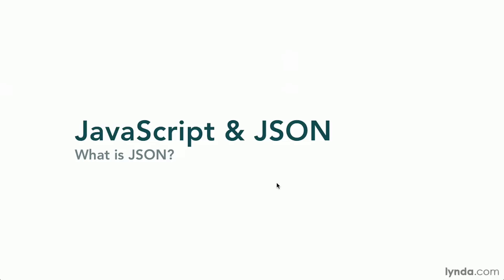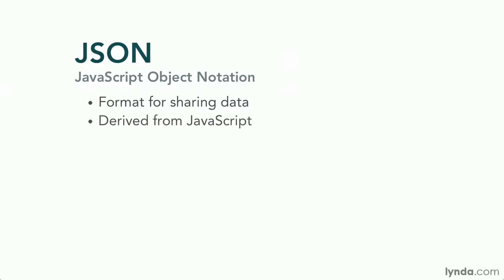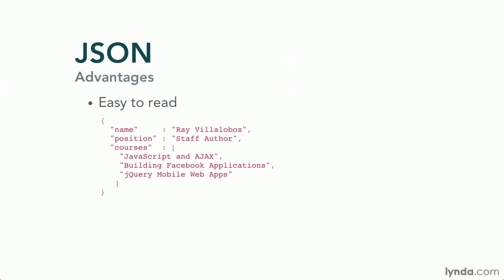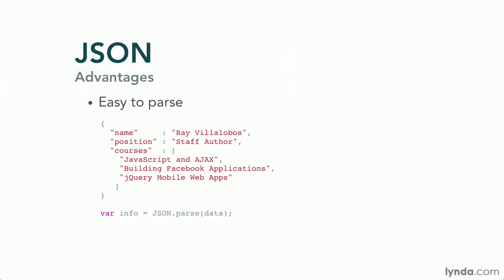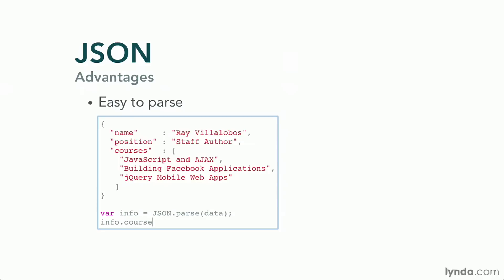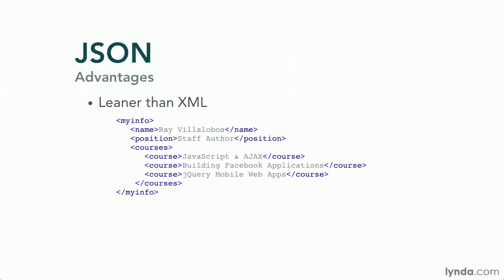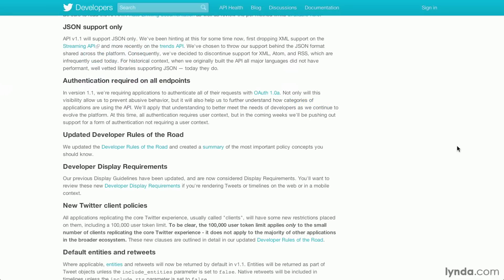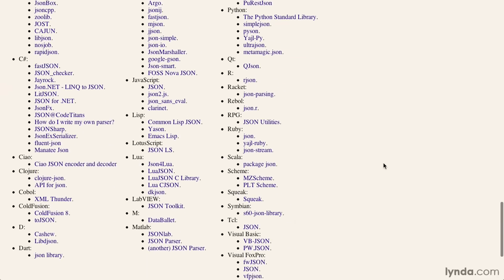JavaScript Tutorial - What is JSON?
LinkedIn Learning is the next generation of Lynda.com. Grow your skills by exploring more JavaScript courses today